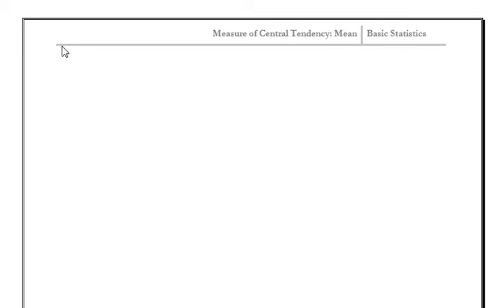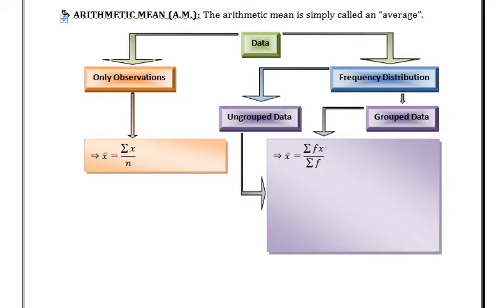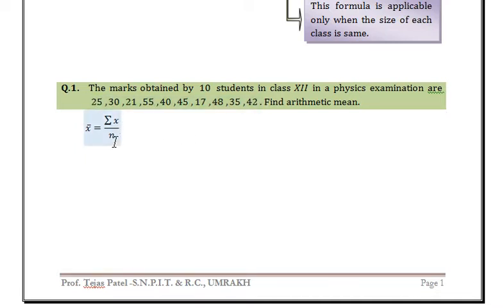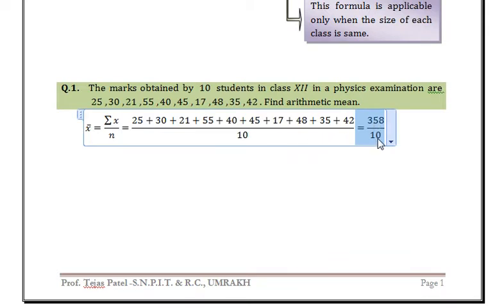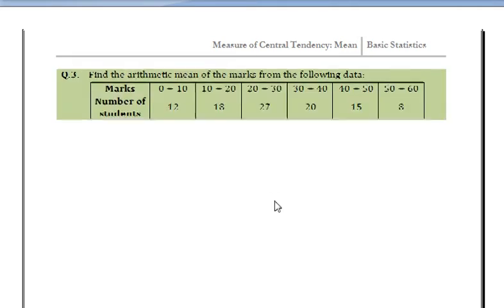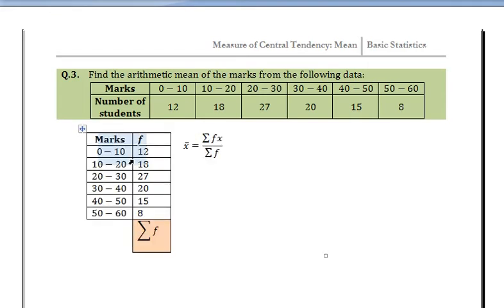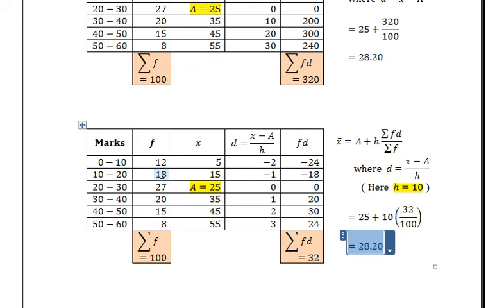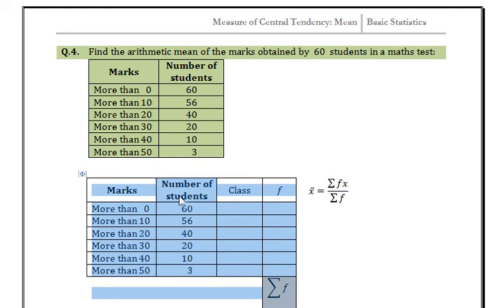Measure of Central Tendency Mean